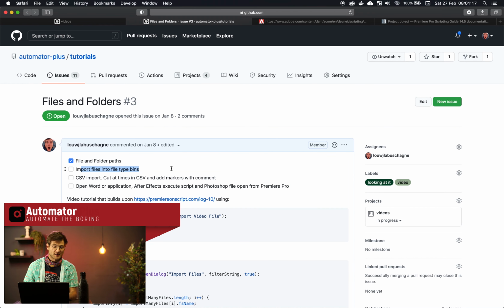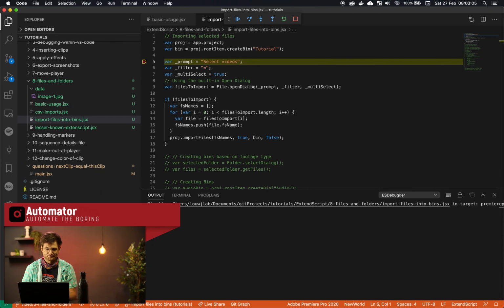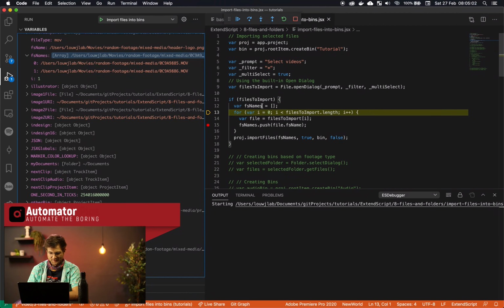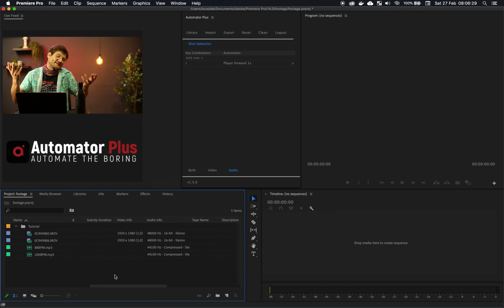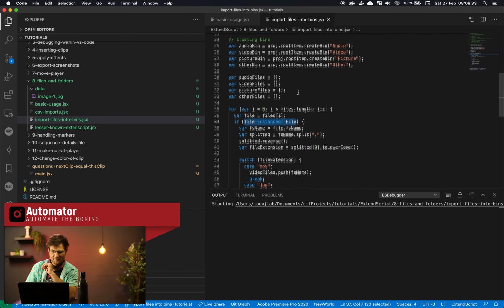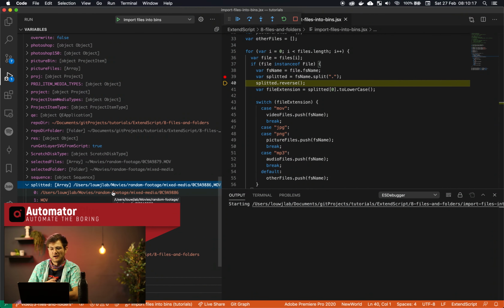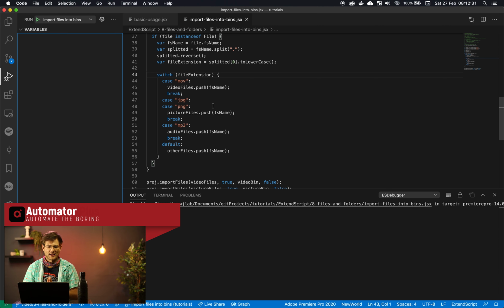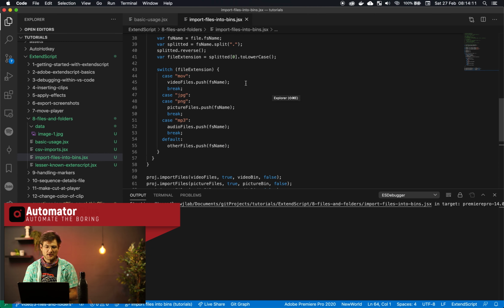Import Files into bins Using Adobe ExtendScript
In this video we will be looking at importing various assets into your project bins using the Premiere Pro API and Extendscript.

To paste your custom extendscript into Premiere Pro and assign it to a shortcut, get the Automator Plus extension.